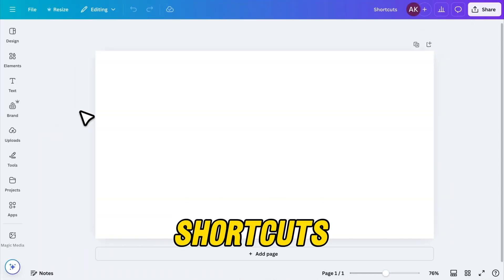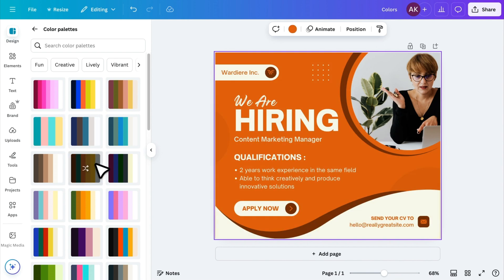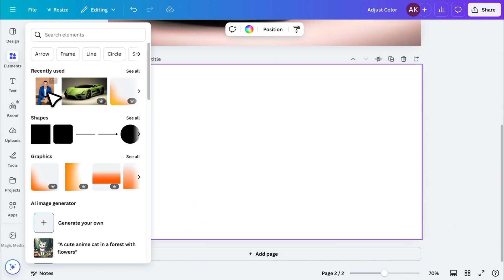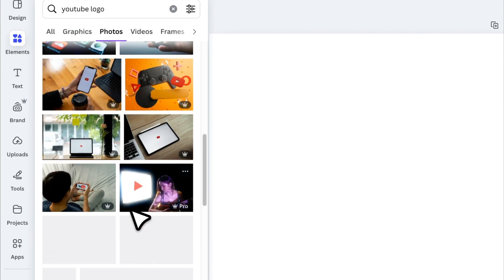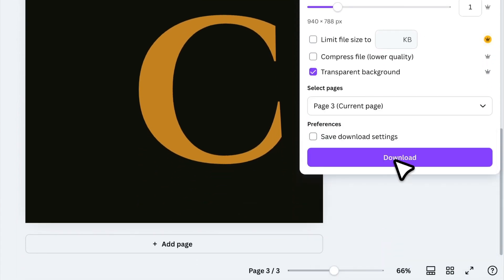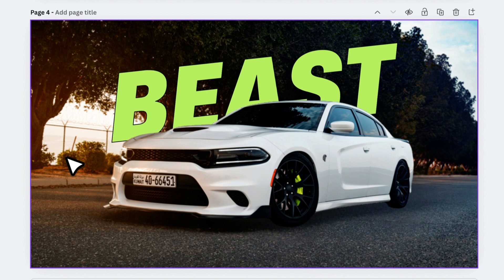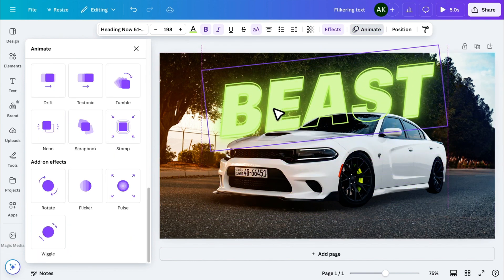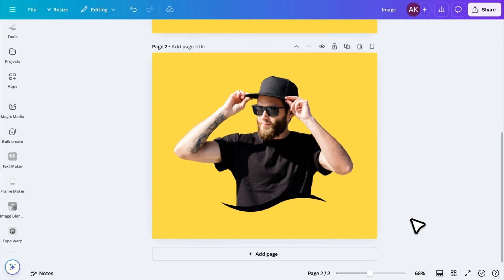10 INSANELY USEFUL Canva Tips and Tricks (Canva Tutorial For Beginners)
Want to design faster and work smarter in Canva? In this video, I’m sharing 10 INSANELY USEFUL Canva tips and Tricks, and shortcuts that will help you save time, improve your workflow, and create stunning designs effortlessly! Whether you’re a beginner or an experienced Canva user, these hacks will make your design process much smoother.